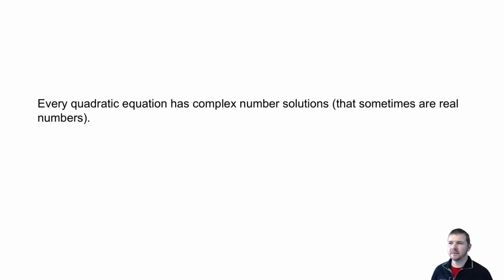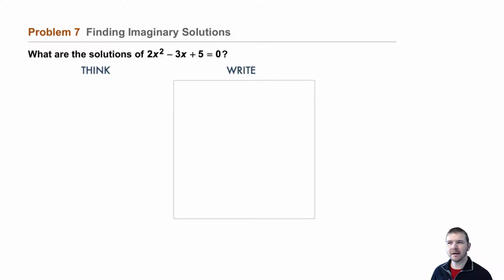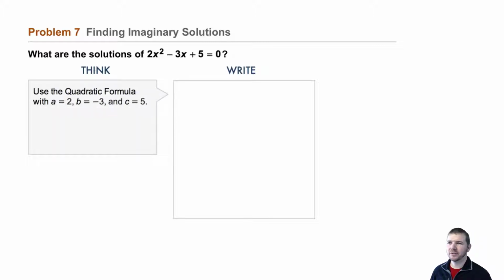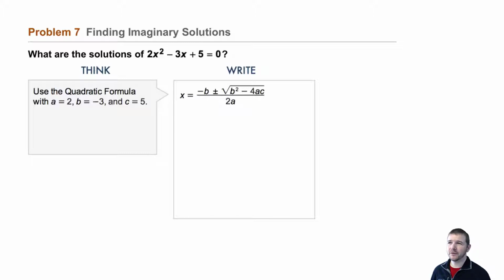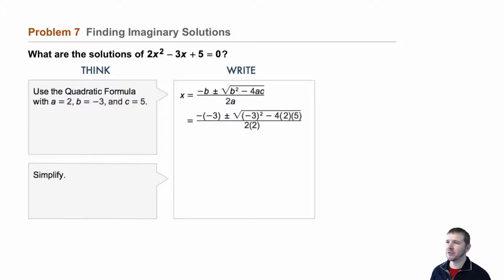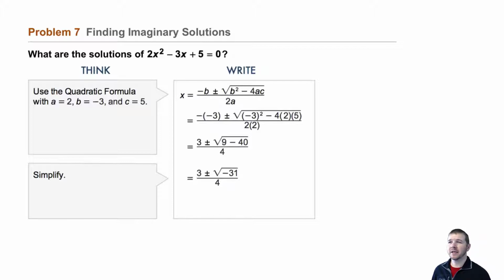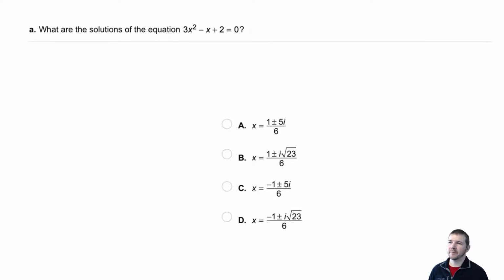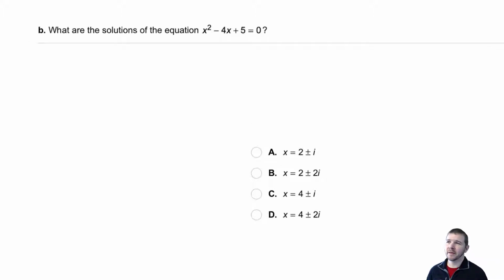Algebra 2 4-8 Complex Numbers: Problem 7 - Finding Imaginary Solutions